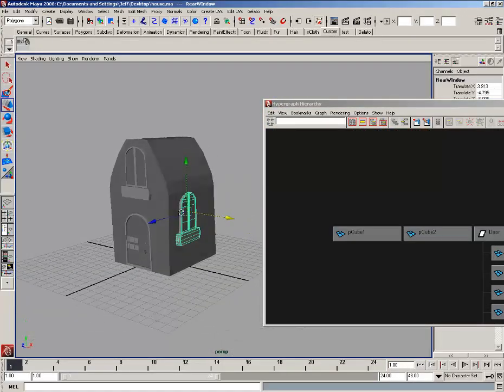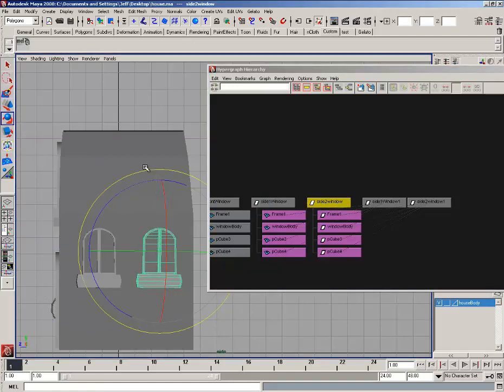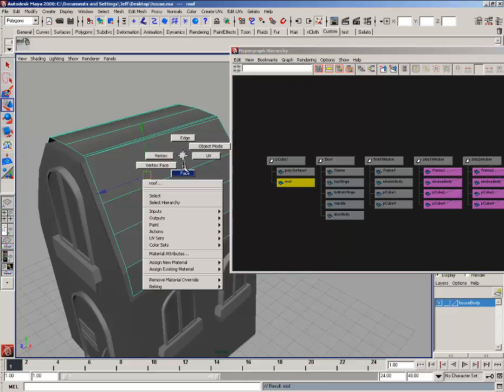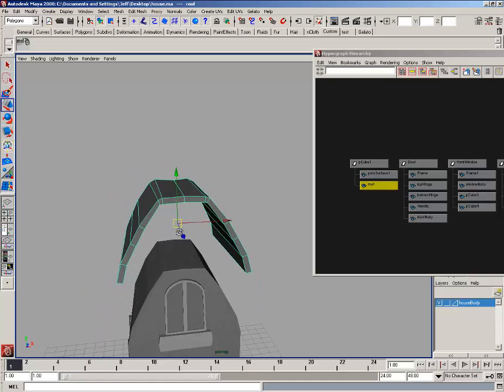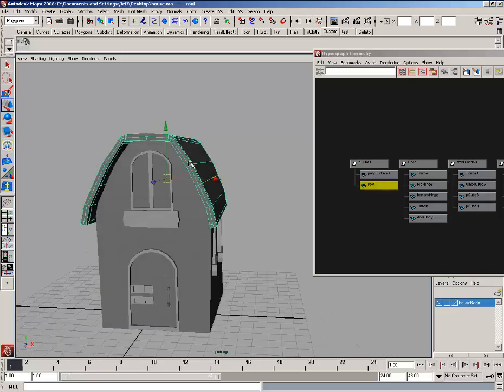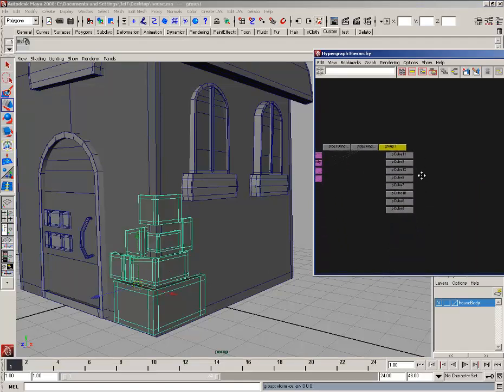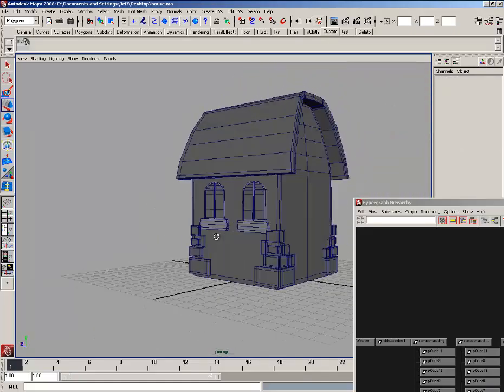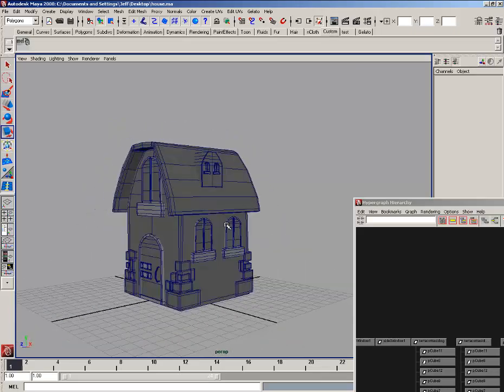Part 4: fantasy cottage